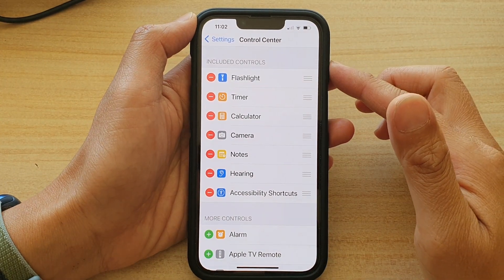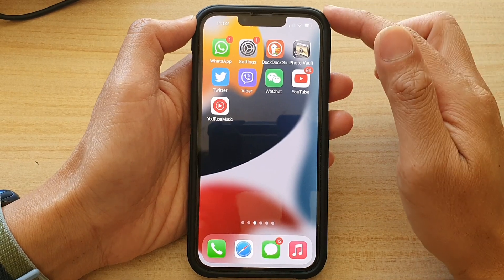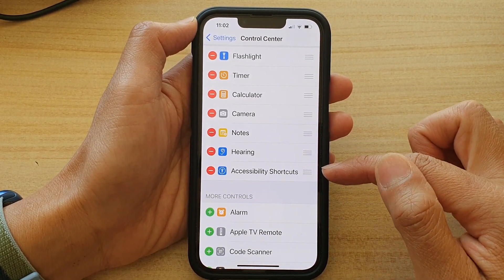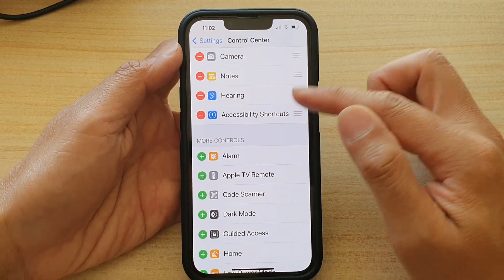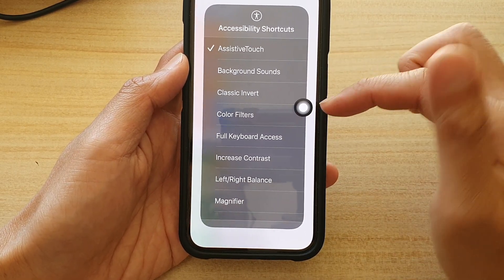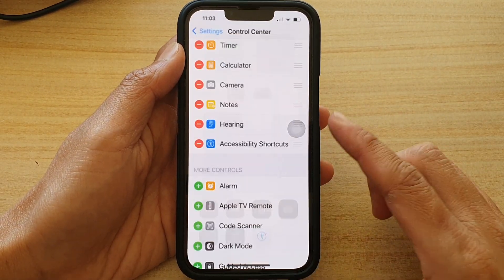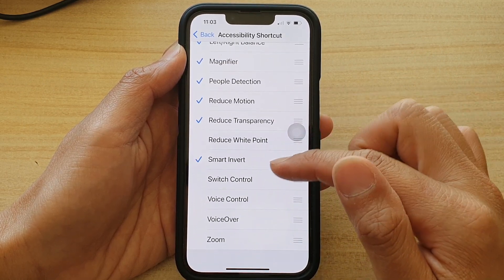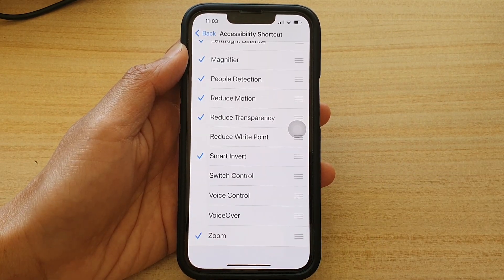iPhone 13/13 Pro: How to Add/Remove Accessibility Shortcut to the Control Center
Learn how you can add or remove accessibility shortcut to the control center on the iPhone 13 / iPhone 13 Pro.